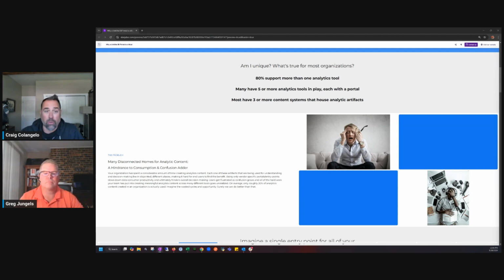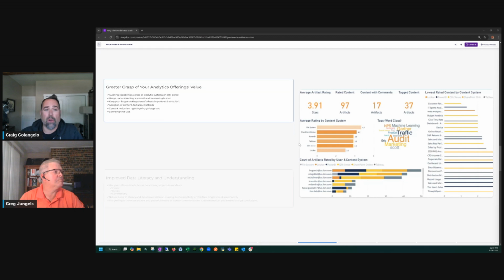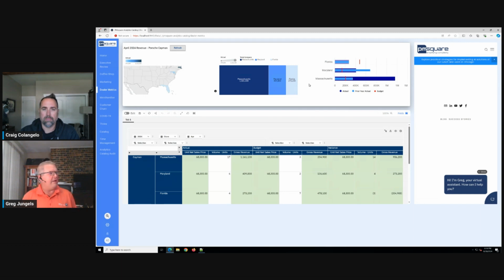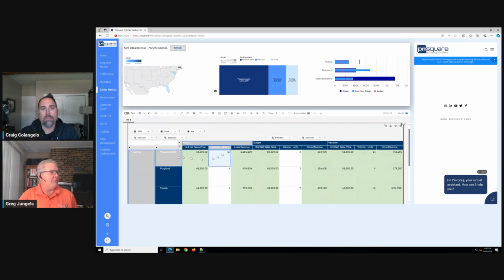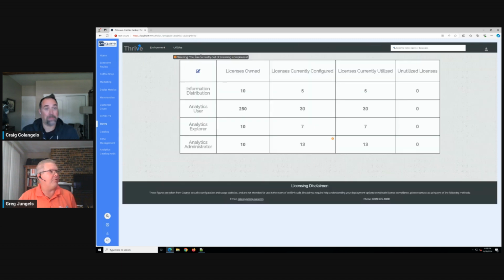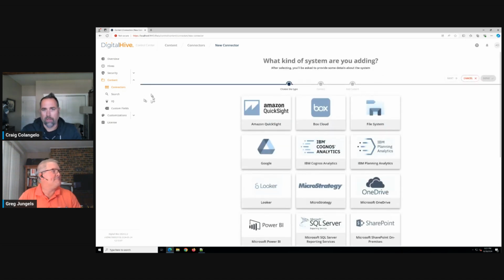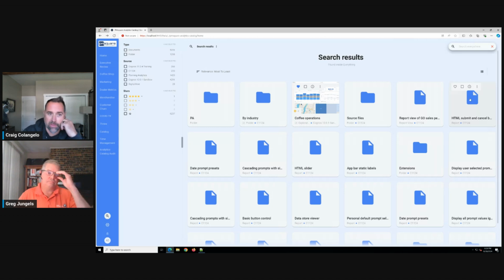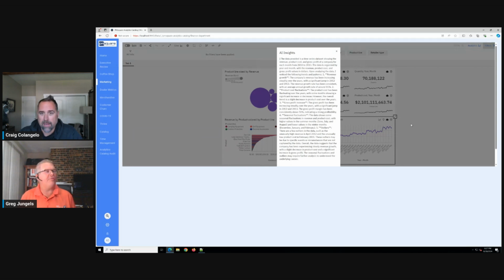Why a Unified BI Portal Matters: Analytics Content Hub Demo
Craig Colangelo and Greg Jungels explain why a unified BI portal matters when teams use multiple tools, with a short demo of PMsquare's Analytics Content Hub.

Get Planning Analytics, Cognos and AI news from PMsquare once a month

Dive into Craig Colangelo's and Greg Jungels' discussion on the importance of a Unified BI Portal and why it’s essential in today’s complex BI environment. In this recording from our Weekly Livestreams, you'll discover:
- What Universal BI means
- Why a unified BI portal is critical
- Get a short demo of PMsquare's Analytics Content Hub

PRESENTERS
• Name - Craig Colangelo

1:00 Intros/Overview
3:00 Overview of Universal BI
4:30 Reality of the Multi-Too Landscape
7:30 Benefits of a Unified Portal
11:00 Analytics Content Hub Demo
13:00 Executive Review - 'Storytelling' Capabilities
16:00 Using an AI Assistant
20:00 Looking at the tool itself, Digital Hive
23:00 AI Insights